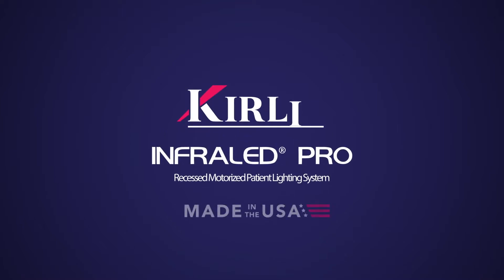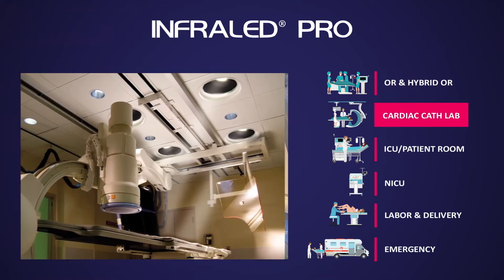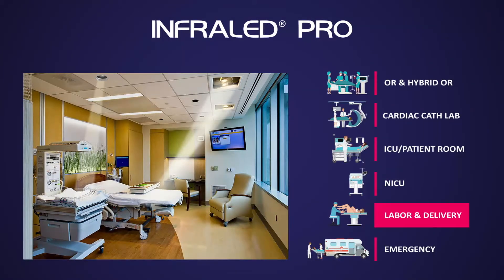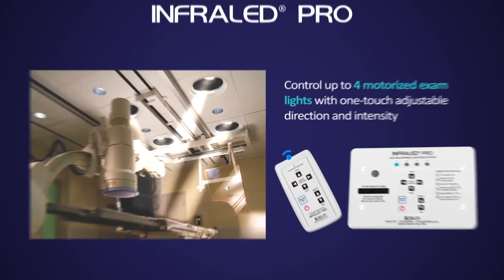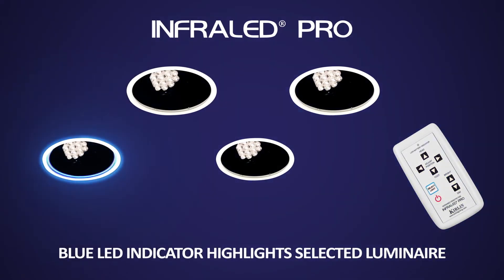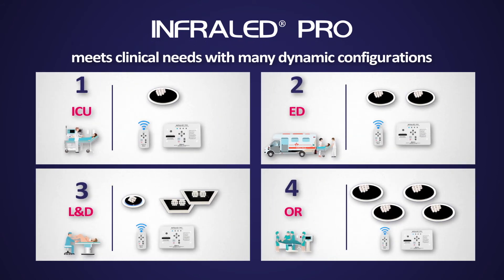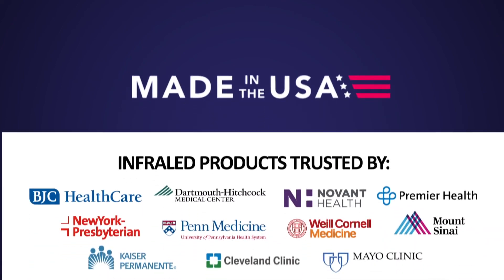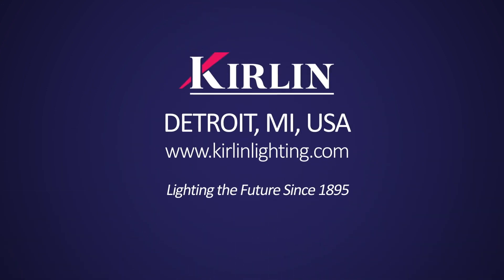INFRALED® PRO: Recessed Motorized Patient Lighting System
INFRALED PRO is Kirlin’s revolutionary patent-pending recessed, remote-aimable exam lighting system. Designed for ultimate infection control in critical environments, the system includes four unique luminaires, offering IP66-rated trims, perforation-free housings, and Kirlin’s BioGard anti-microbial finish. INFRALED PRO provides a safe, easy-to-operate alternative to boom-mounted exam lighting systems in a variety of settings, including Labor/Delivery, Patient Room, ICU, NICU, Cardiac Cath Lab, Hybrid Operating Room, Operating Room, and Emergency Room.